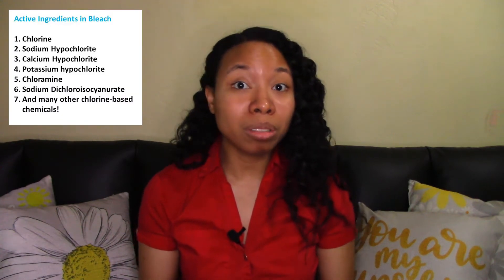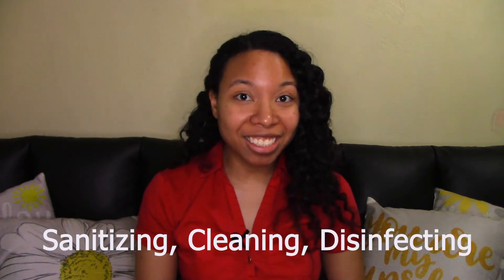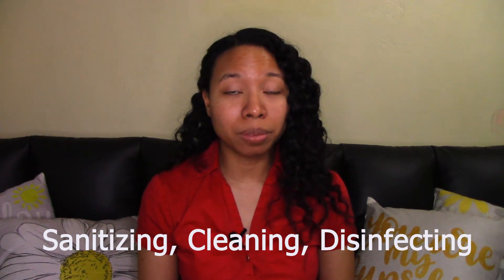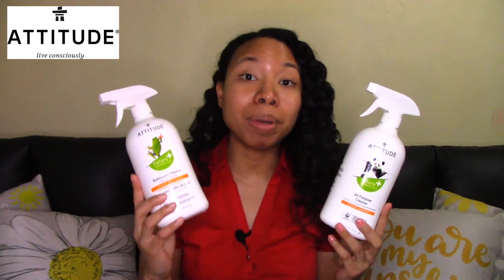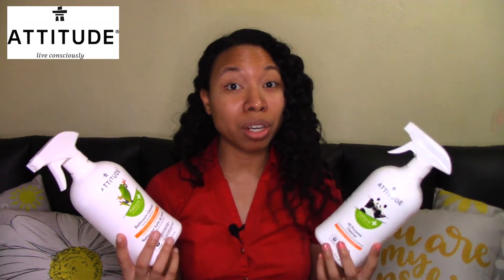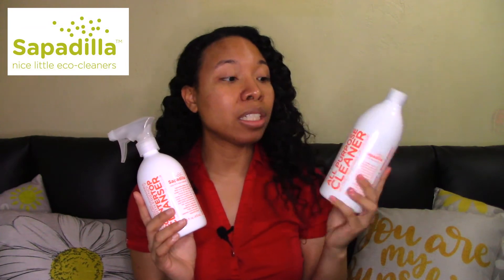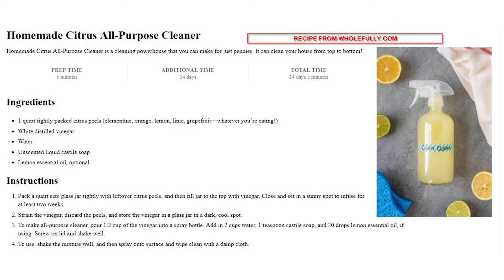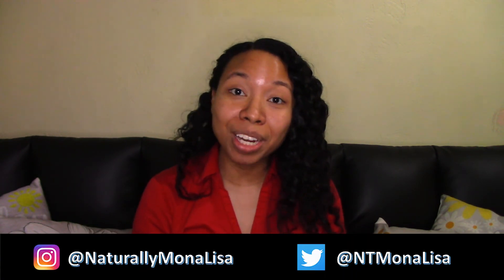Five Alternatives to Bleach - Safe and Nontoxic Cleaning!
This video is for you if you are sensitive to bleach and looking for alternatives, or if you are aparent and you are seeking a safer way to clean your house without harming your children. Learn about the dangers of bleach and five safer ways to clean your house.

The Toxic Twenty List (Alphabetical Order)
1. Alcohols (short-chained)
2. Butylated compounds (BHA and BHT)
3. Carbon Black
4. Chlorine Bleach
5. Coal Tar
6. Ethanolamines (MEA, DEA, and TEA)
7. Formaldehyde and its releasers
8. Hydroquinone
9. Isothiazolinones (BIT, MI, and MCI)
10. Metals
11. Parabens
12. Petroleum products
13. Phthalates
14. Silicones/Siloxanes
15. Sulfates (SLS)
16. Synthetic sunscreen ingredients
17. Synthetic colors/dyes
18. Synthetic fragrance
19. Talc
20. Triclosan